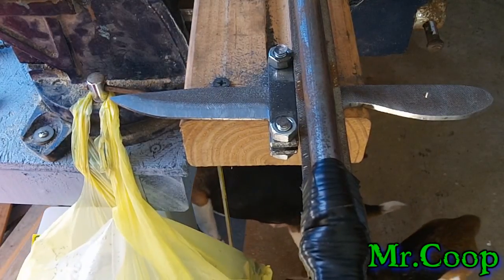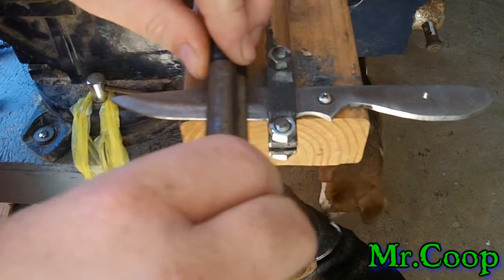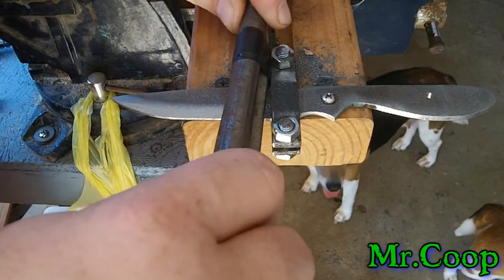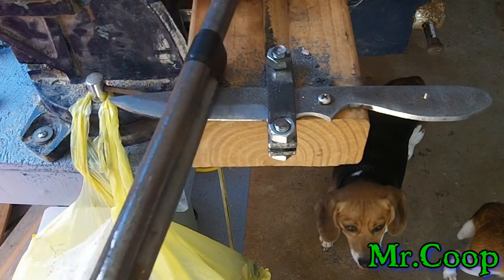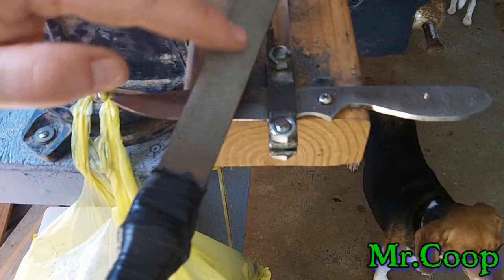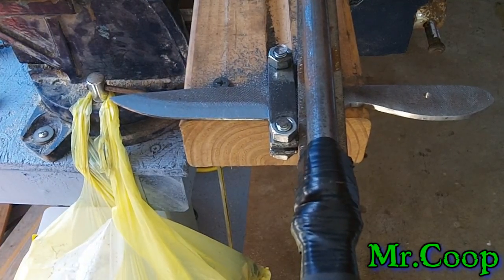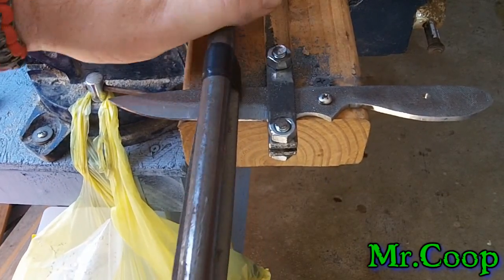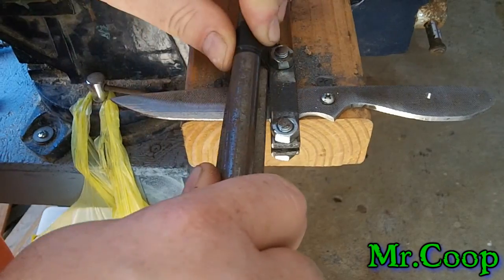Tip Of The Day (Draw Filing VS. Push Filing)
This video will show you the differences between draw filing and push filing.